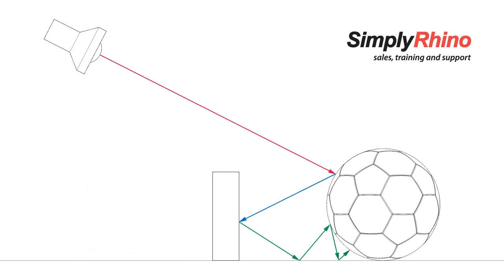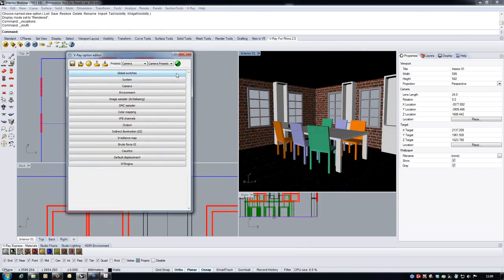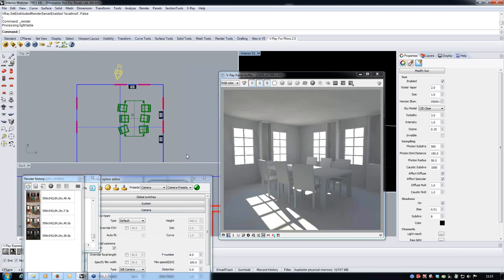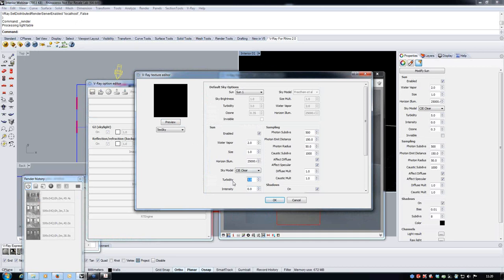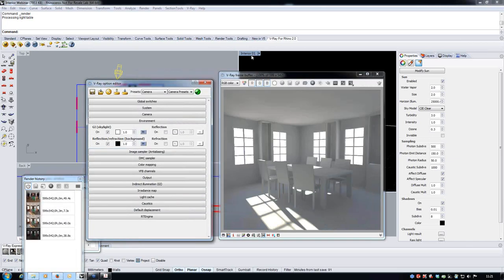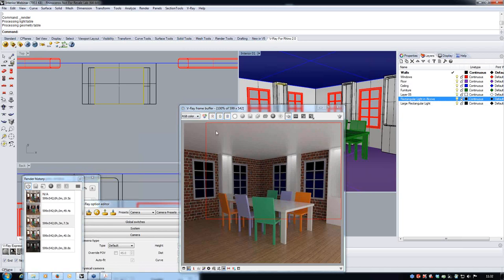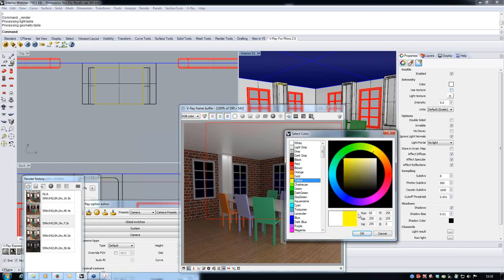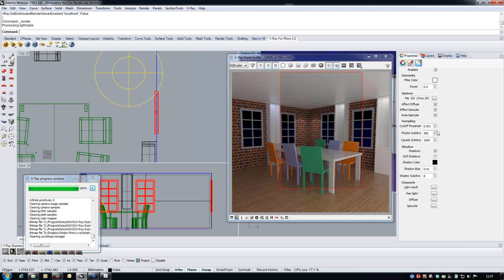Architectural Interior Scene Renderings using V-Ray 2.0 for Rhino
This is the 5th Webinar in our Visualise with V-Ray 2.0 for Rhino series. In this webinar we look at interior architectural scenes. The importance of choosing the correct GI solution are examined together with using the V-Ray presets that make setting up a scene like this more straightforward. Maximising the available daylight and controlling horizontal illumination will be demonstrated alongside the control of exposure with the physical camera. Additional scene illumination using rectangular lights and IES lights are also covered.